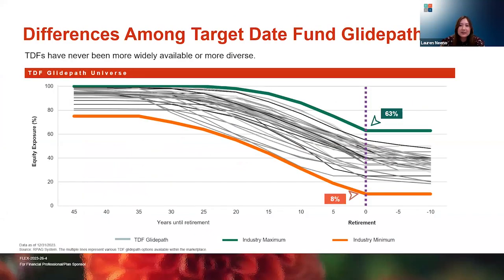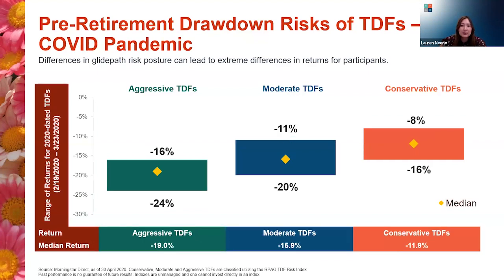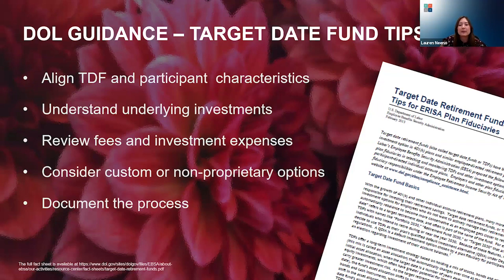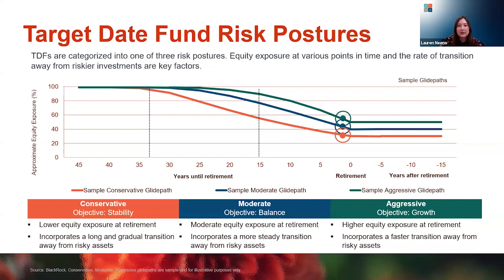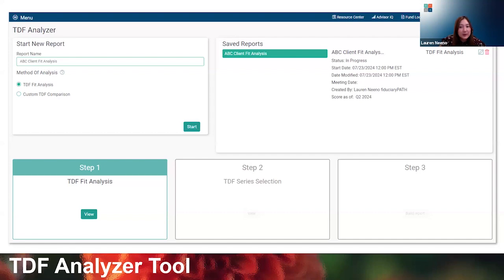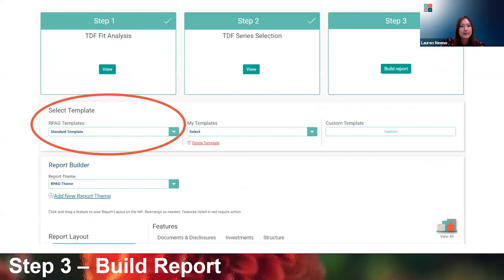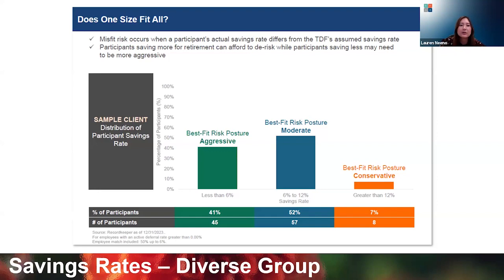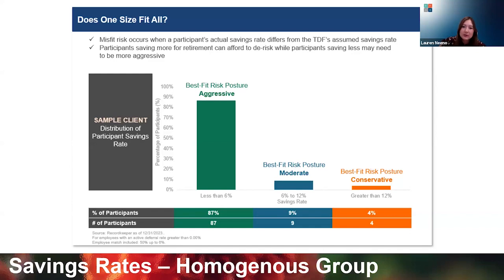Target Date FUN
Be the target date fund expert in the room! Target date funds are one of the most widely used investment options in defined contribution plans, and with such proliferation in the industry, the DOL recommends spending some time educating plan sponsors about the TDF landscape. Join us to discuss how RPAG looks at evaluating and selecting TDFs for a retirement plan. We’ll provide you with some topics and tips for facilitating the TDF conversation and demonstrate how to document the TDF selection process by conducting a Plan Fit Analysis using RPAG’s quick and simple TDF Analyzer Tool.